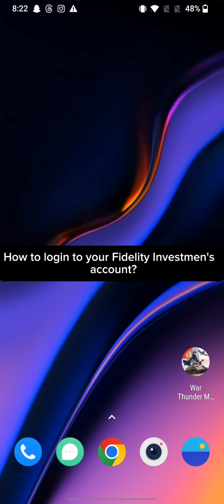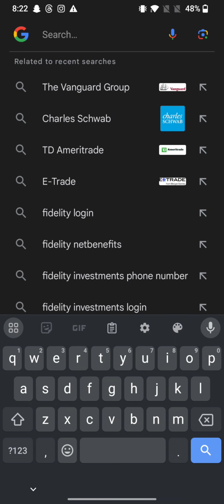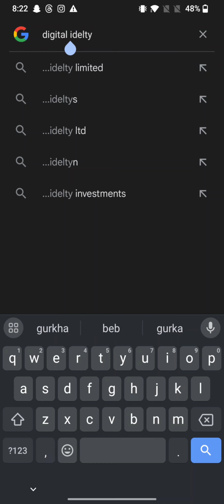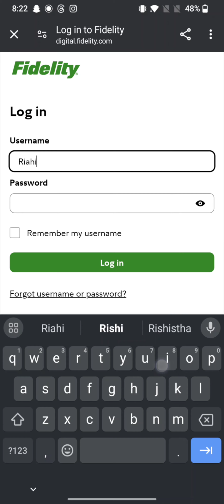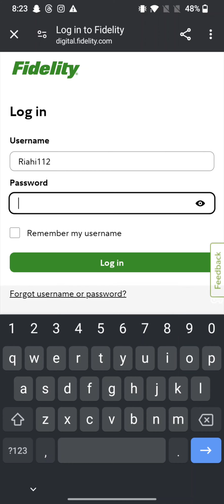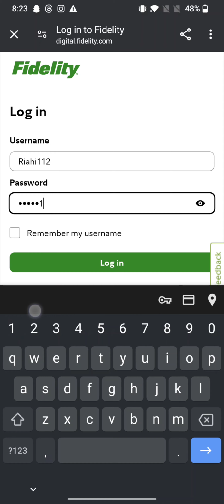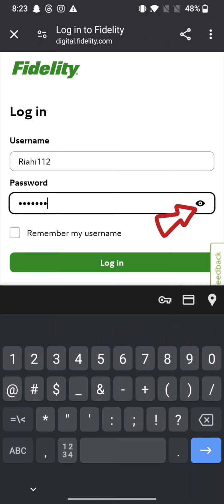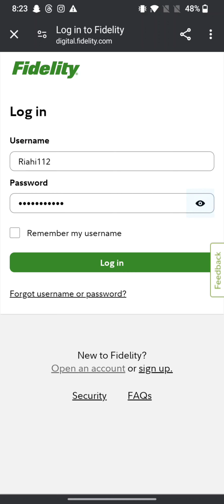Login Fidelity Investment: How to Sign in to Your Fidelity Investment Account? 2024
Embark on your journey towards financial success with our comprehensive guide on logging into your Fidelity investment account. Whether you're a seasoned investor or just starting to build your portfolio, this tutorial will walk you through the steps to access your account securely and conveniently.